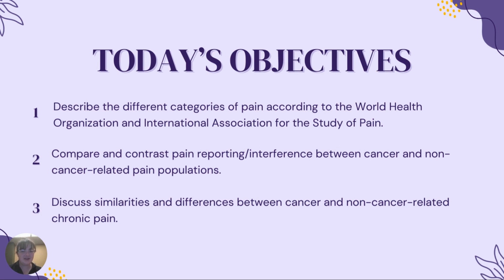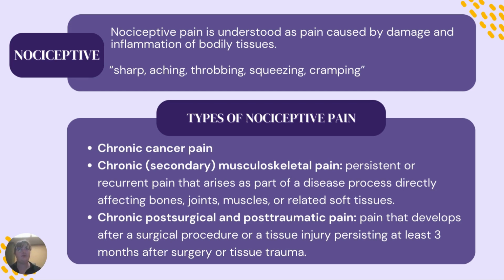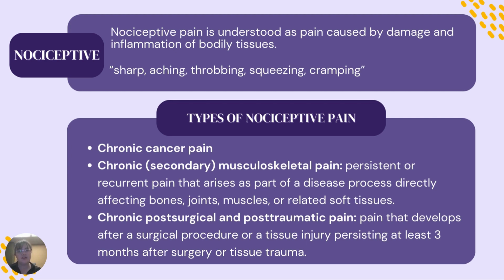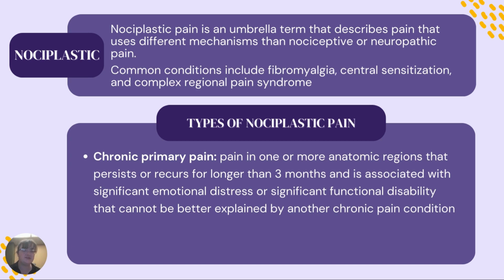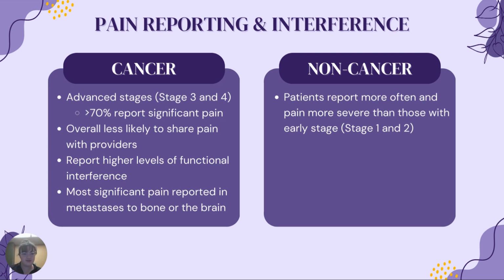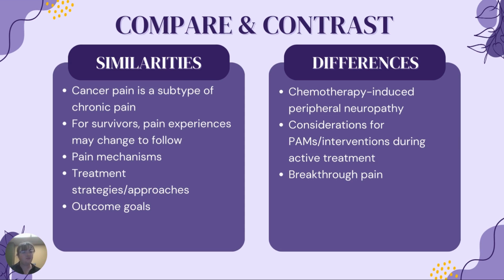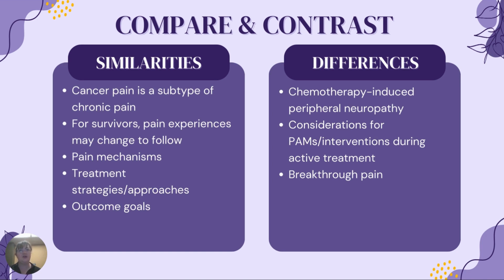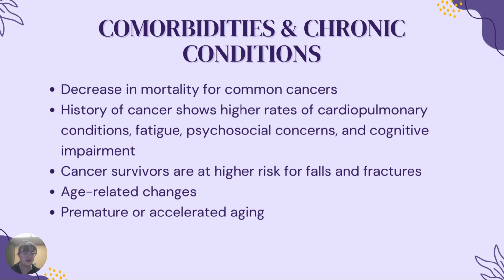Navigating Pain: A Look At Cancer Pain vs Chronic Pain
First of a four-part in-service series created for acute rehab therapists at Encompass Health Rehabilitation Hospital of Desert Canyon. In-service series and recordings were created in partial fulfillment of Occupational Therapy Doctoral Capstone experience at Touro University Nevada.